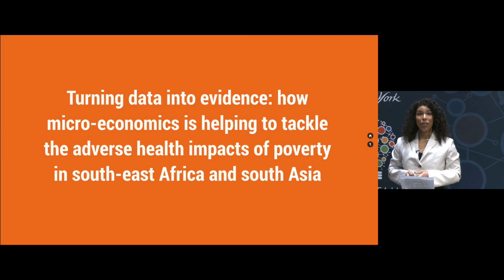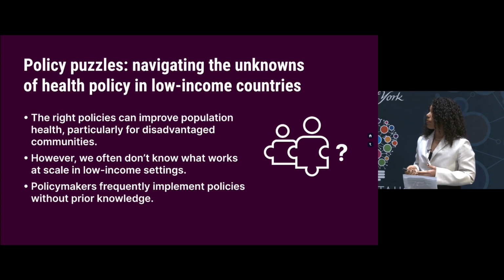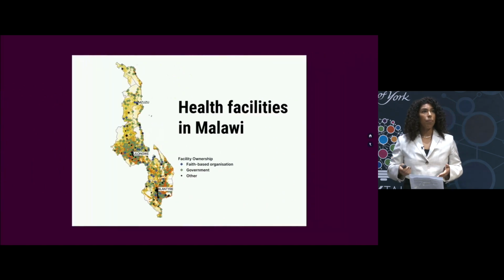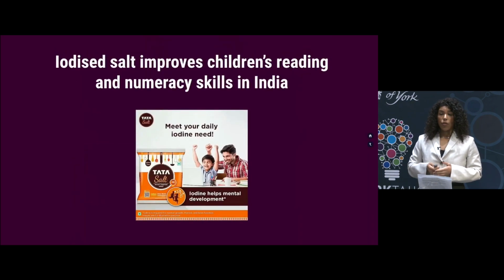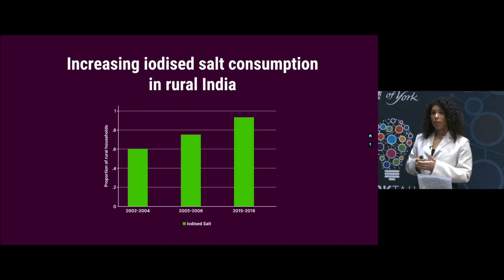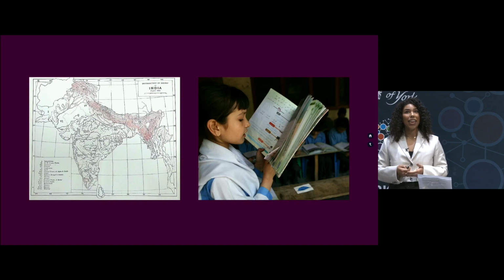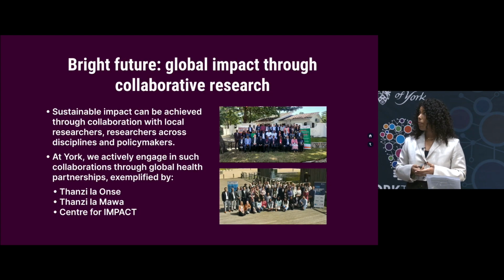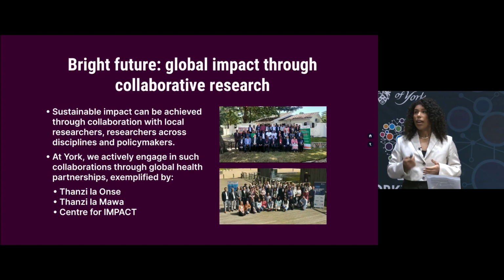Wiktoria Tafesse - Turning data into evidence: micro-economics and global health (YorkTalks 2024)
Turning data into evidence: how microeconomics is helping to tackle the adverse health impacts of poverty in south-east Africa and South Asia

Watch this YorkTalk with Dr Wiktoria Tafesse from the University of York’s Centre for Health Economics as she explains how health economists are enabling high-impact health policies across the world.

Wiktoria reveals how she and her colleagues are building on long-term research partnerships in countries such as Malawi and Pakistan to combat the negative health impacts of both poverty and growing affluence, such as the explosion in obesity.

She explores how the application of microeconomic tools and creative data analysis can provide the granularity and reality checks critical to understanding the consequences of large-scale health policies around the globe and here in the UK.